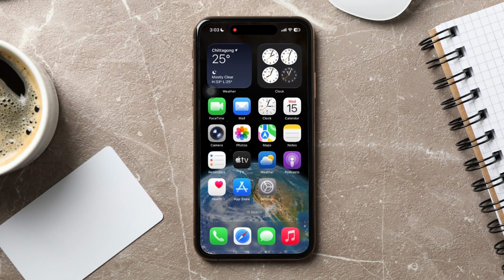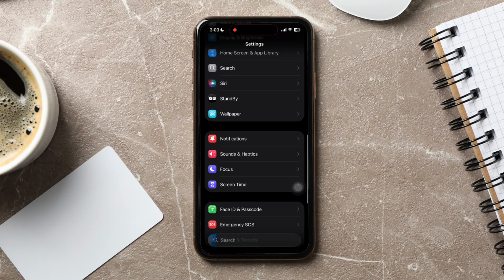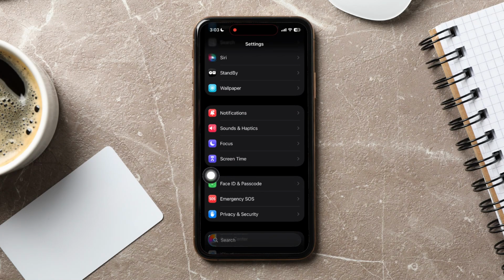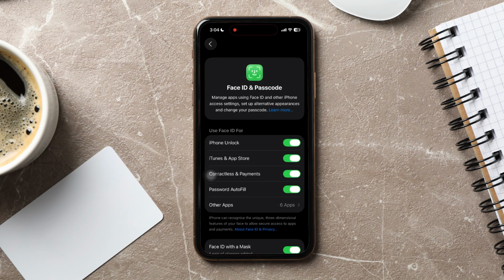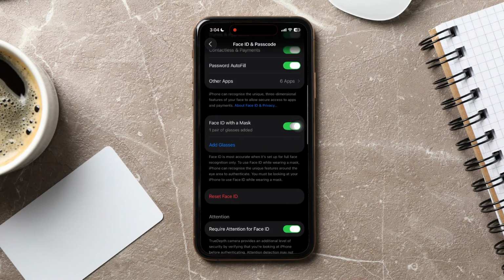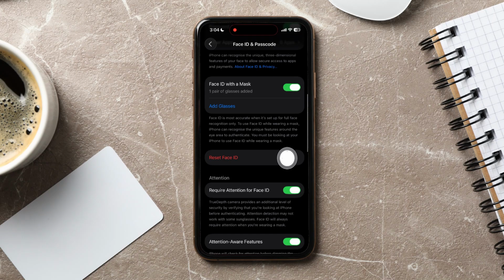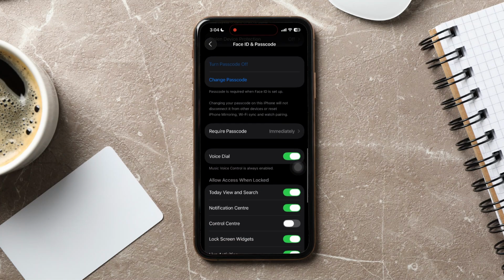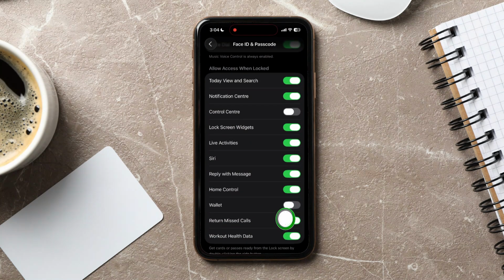How to Stop Pocket Dialing iPhone 2026 (Step-By-Step Tutorial)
Today I'll show you exactly how to stop pocket dialing on your iPhone using simple built-in settings and practical solutions. You'll discover multiple ways to prevent those embarrassing accidental calls that happen when your phone is in your pocket, bag, or purse. We'll start with the most effective method using your iPhone's native lock screen settings, then explore additional options like adjusting touch sensitivity, enabling guided access, and optimizing your phone case setup. I'll walk you through step-by-step how to disable emergency calling from the lock screen, turn off raise to wake, adjust auto-lock timing, and configure other essential settings that prevent unwanted calls. You'll also learn about physical solutions and best practices for carrying your phone safely. Whether you're tired of accidentally calling contacts or worried about emergency services being contacted by mistake, these proven techniques will completely eliminate pocket dialing issues in just a few minutes.